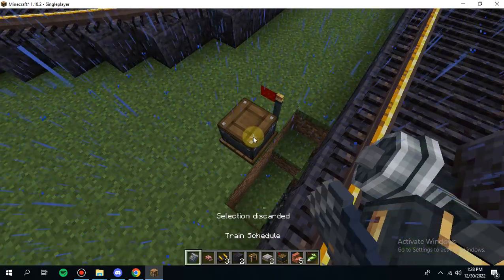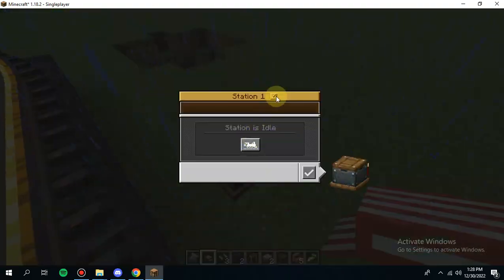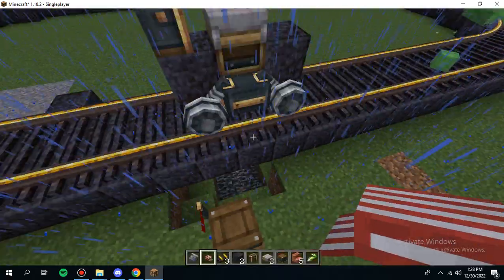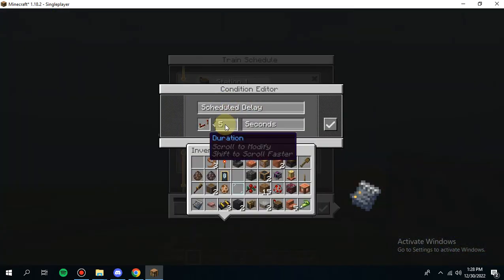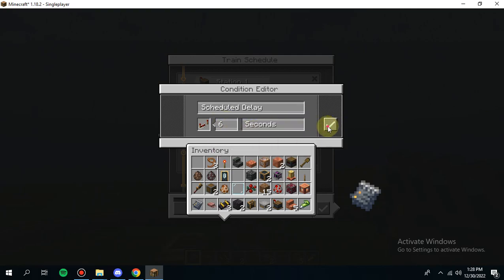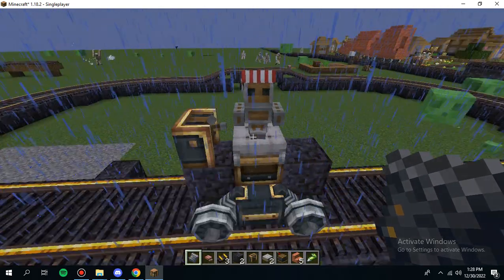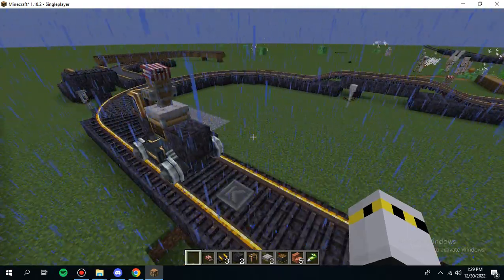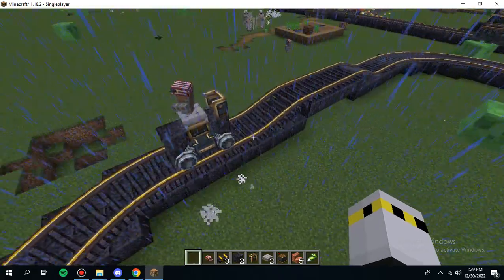part 2 of create train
basically part 2.

im to lazy to add in the mods so go back to part 1

everything belongs to their original owners